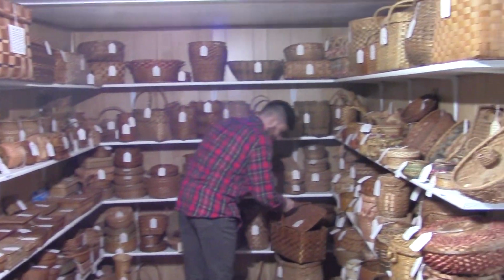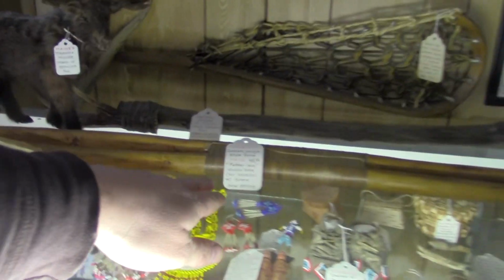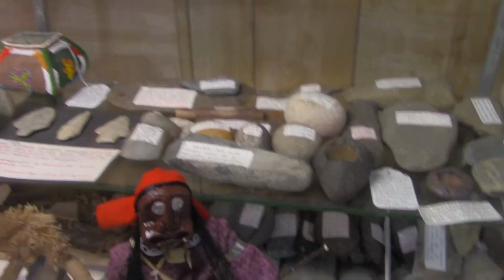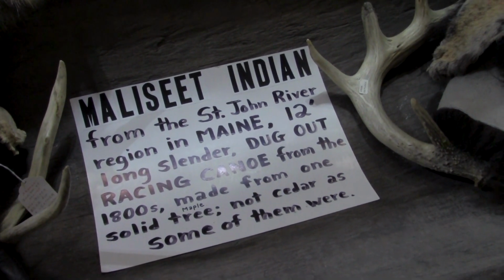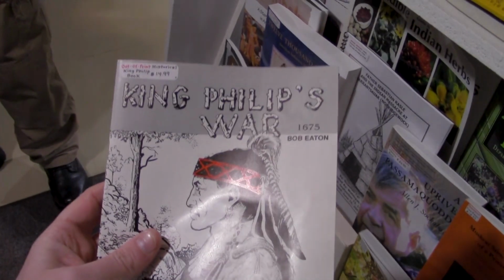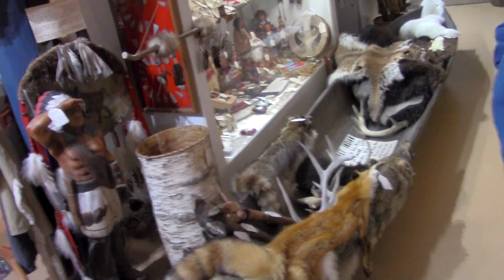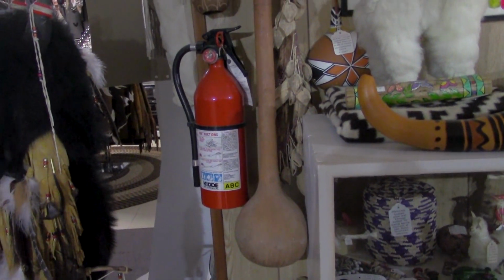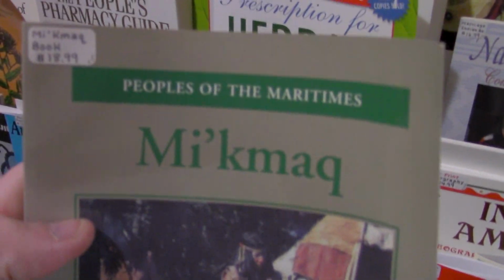Northeastern Indian Museum - Old First Nations Artifacts | Wilderness Living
We visit the most incredible Indian museum in Maine (Nowetah's), 100+ year old dug out canoe, mocotaugens, splint and bark baskets, stone tools on and on. 1 of a kind location.